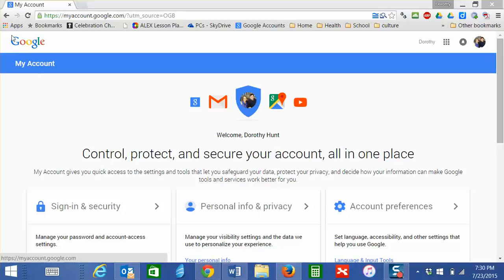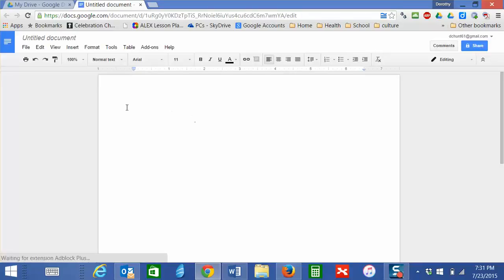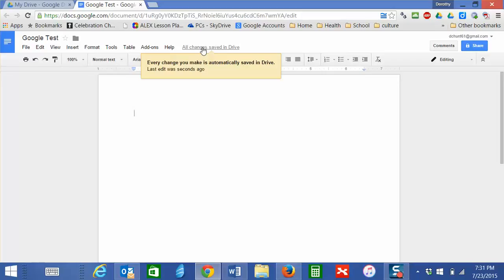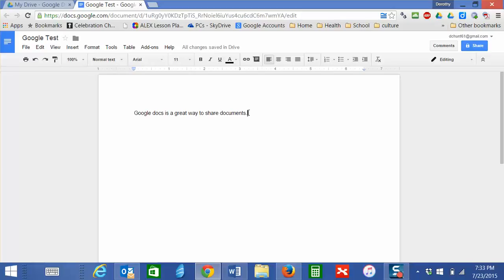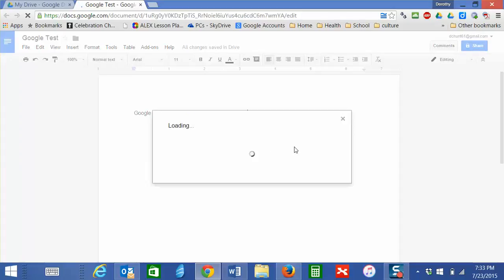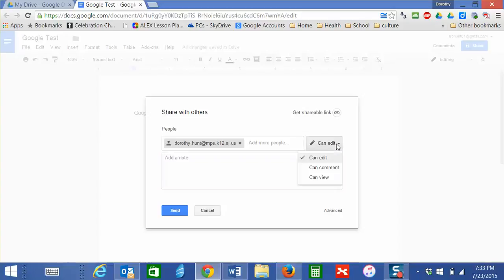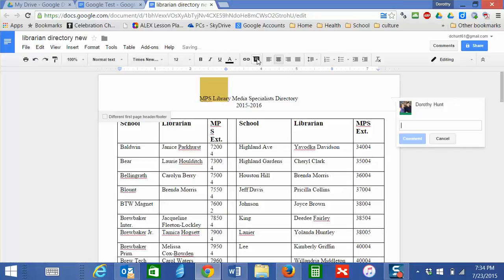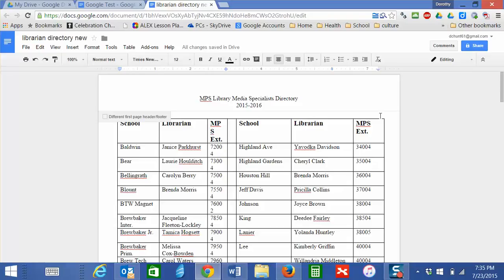google docs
How to use  Google Docs in 5 min.